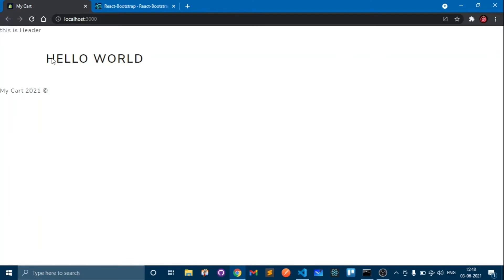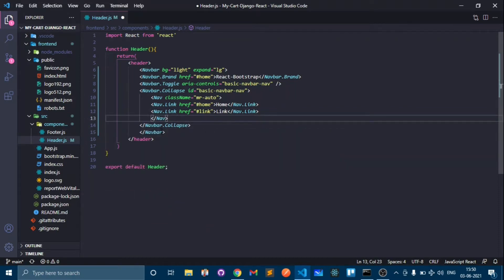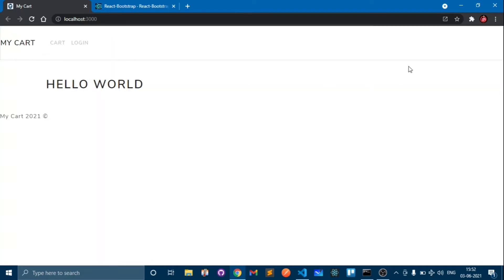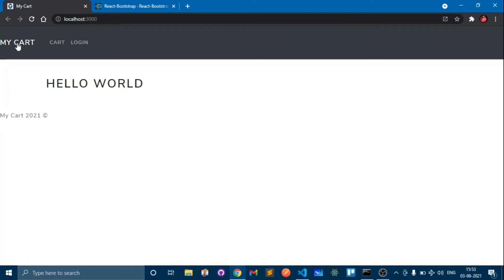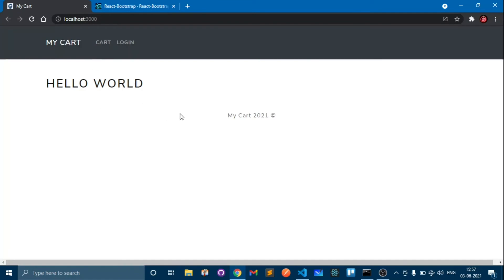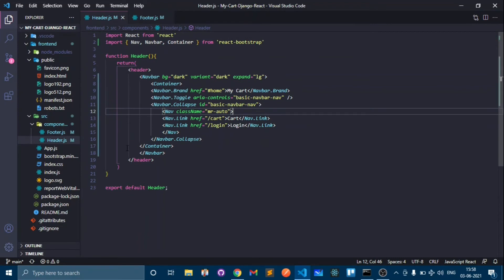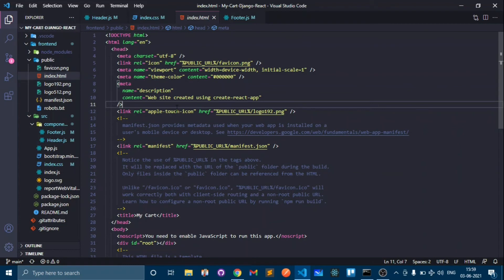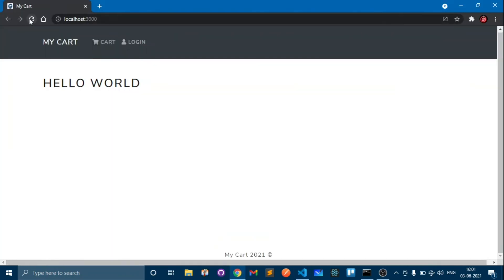Django React Series Tutorial 3 ( Styling our header & footer components )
"In this video i have add some more style to our header and footer components using react bootstrap.

Video By
Saurav Sharma